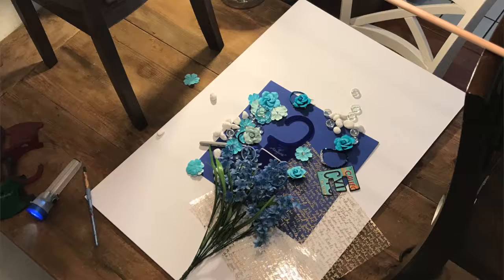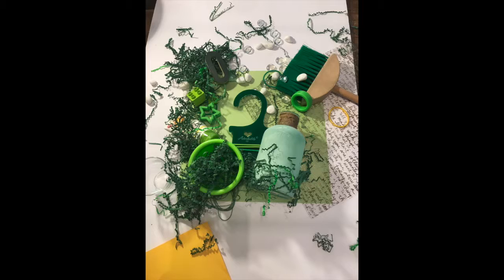Check out my DIY aerial photoshoot with $50 worth of stuff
I wanted to share this photo hack for doing simple top down photography at home with little to no budget.  Here's what you need.

2 chairs or office trash bins
2 dowel rods
Smart phone
props

This tutorial is for people who want to try this on their own or don't have budgets for a professional photographer or a agency. While the quality of these photos can be improved, my aim is to encourage inventors & engineers to see how simple this can be if you want to just "make it happen." Good luck!

Good luck!  Let me know if you have any questions.